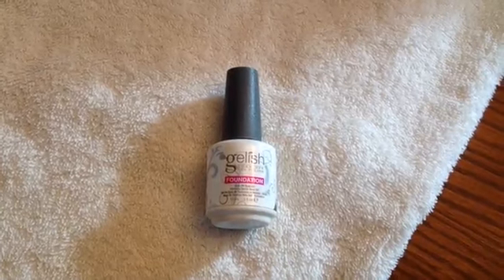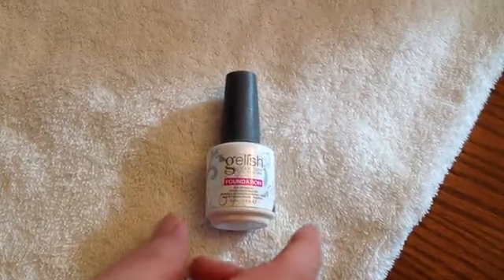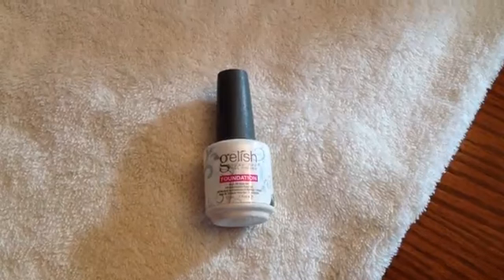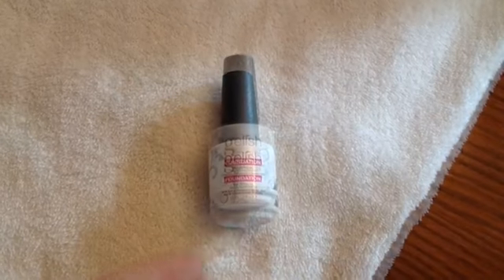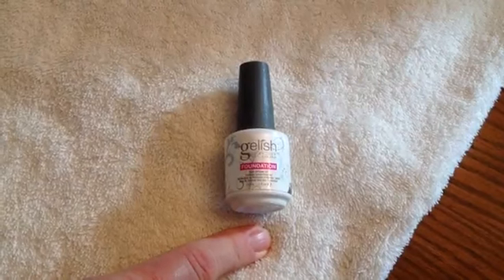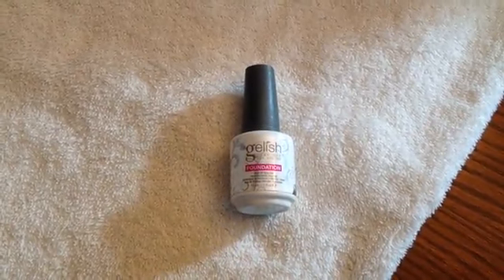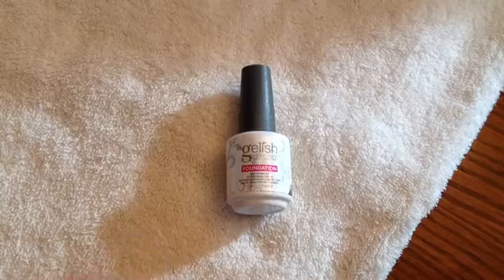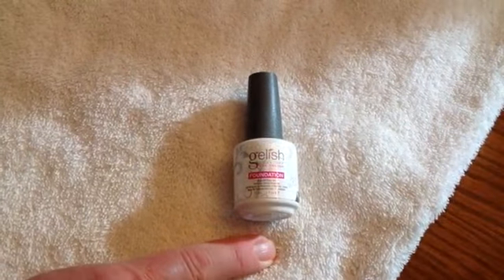Gelish Foundation Gel An important step in applying your Gelish Gel UV nail polish!